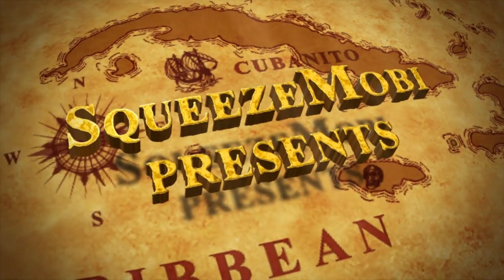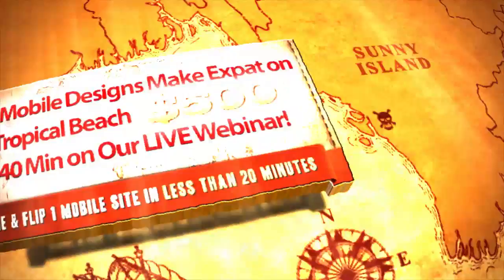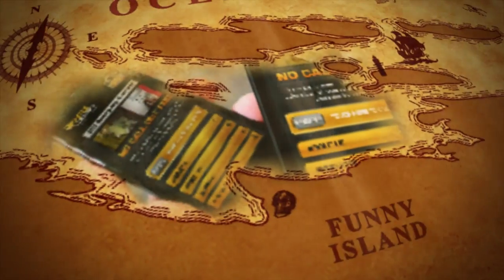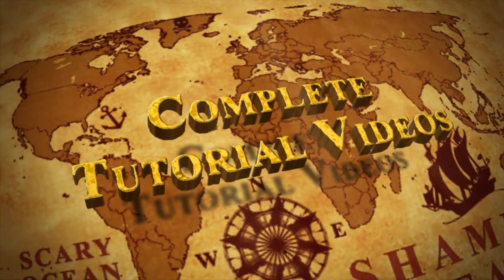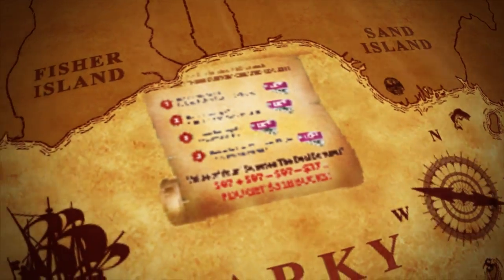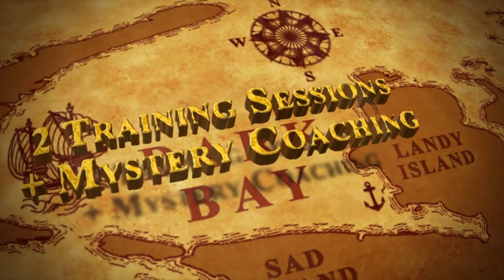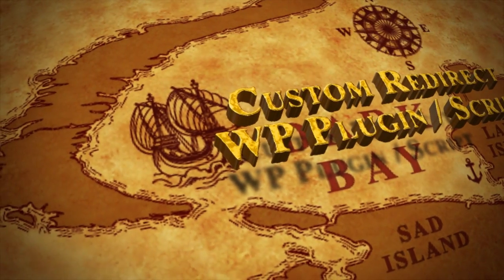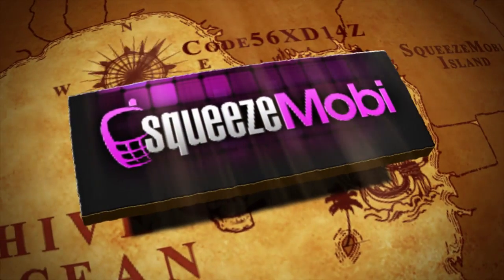Mobile Treasure Island 9 Full Mobile Sites